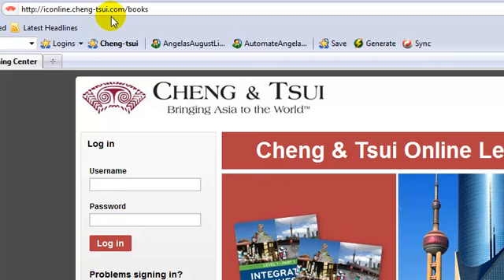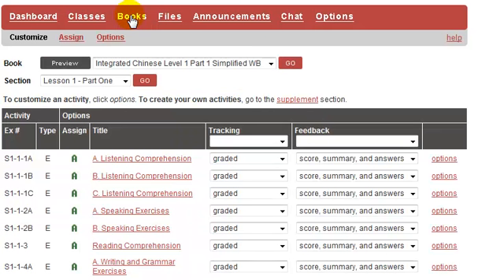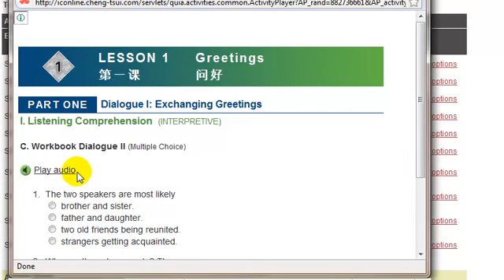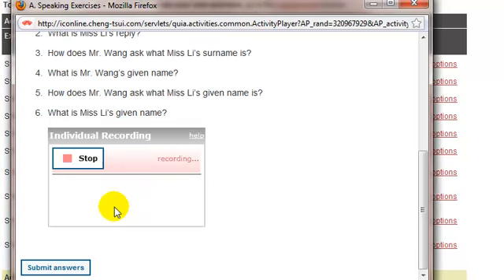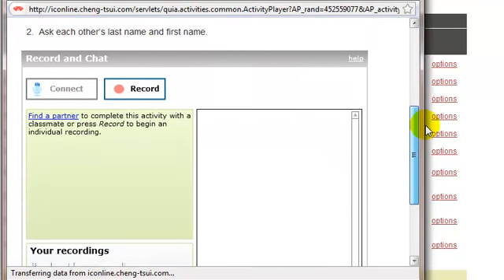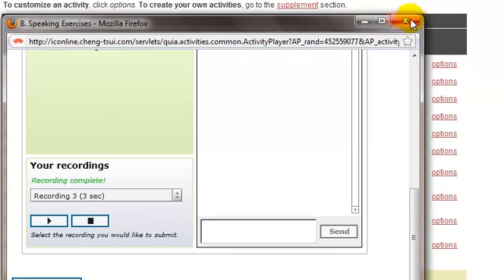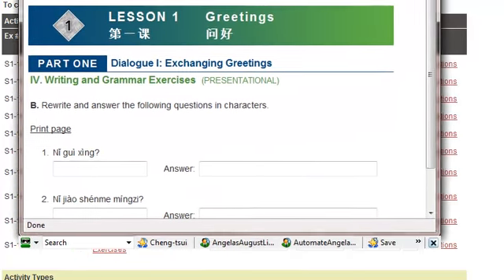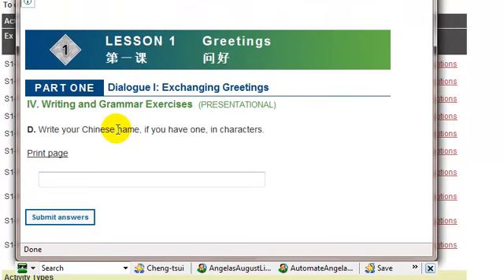how to do online workbook exercises